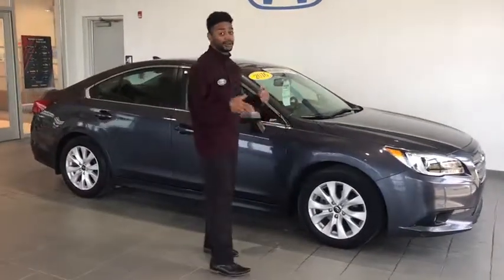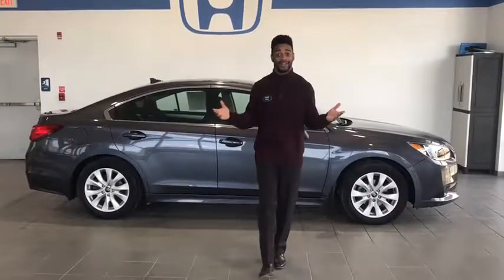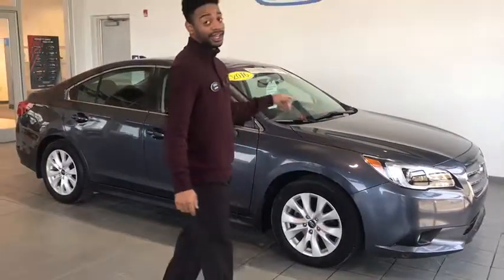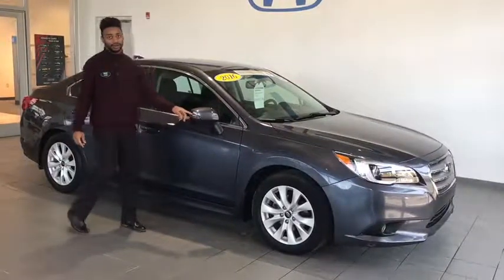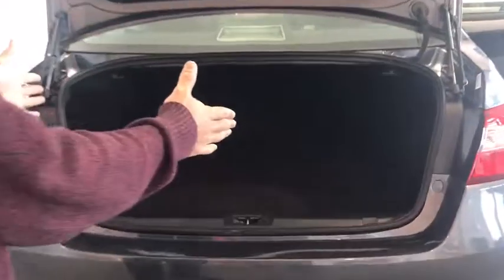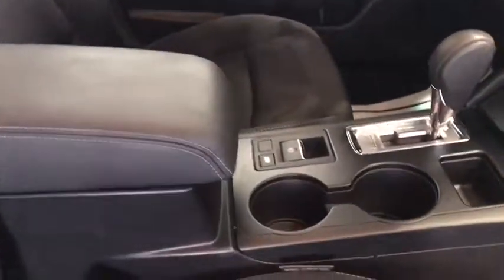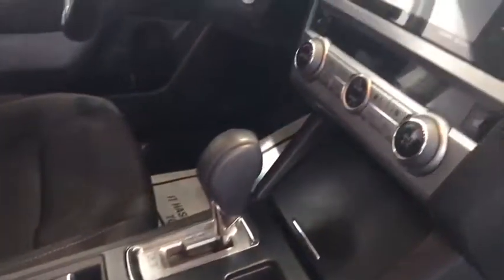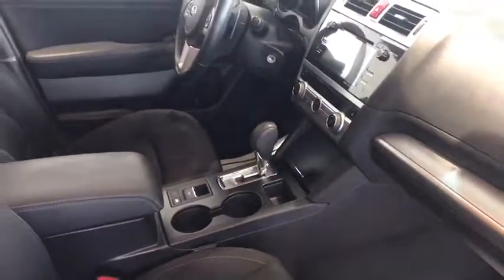2016 Subaru Legacy Pittsburgh, Greensburg, Altoona, Johnstown, Kittanning, PA S36863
Used 2016 Subaru Legacy available at Delaney Honda in Pittsburgh, Pennsylvania. Servicing the Greensburg, Altoona, Johnstown, Kittanning, PA area.
2016 Subaru Legacy 2.5i Premium - Stock#: S36863 - VIN#: 4S3BNAF66G3034674

Delaney Honda
115 Lenz Rd

2016 Subaru Legacy.2016 Subaru Legacy 2.5i AWD 2.5L 4-Cylinder DOHC 16V CVT Lineartronic Certified. CARFAX One-Owner. ***AIR CONDITIONING***, ***AUTOMATIC***, ***AWD***, ***CLEAN CAR FAX***, ***LOCAL TRADE***, ***NON SMOKER***, ***ONE OWNER***. Odometer is 712 miles below market average! 26/36 City/Highway MPG Awards:* 2016 IIHS Top Safety Pick+ * ALG Residual Value Awards * 2016 KBB.com 10 Best Sedans Under $25,000 * 2016 KBB.com 10 Best All-Wheel Drive Vehicles Under $25,000 * 2016 KBB.com Best Resale Value Awards * 2016 KBB.com Brand Image AwardsOVER 45 YEARS IN BUSINESS! WE HAVE THE AREA'S CLEANEST CARS AND MARKET BASED VALUE PRICING. OR VISIT US ON THE WEB AT www,delaneyauto.com.